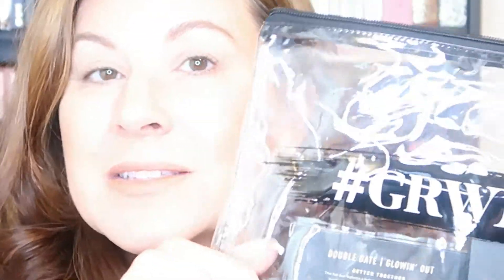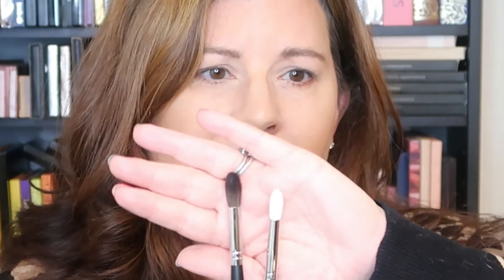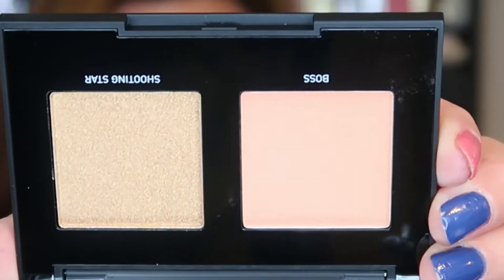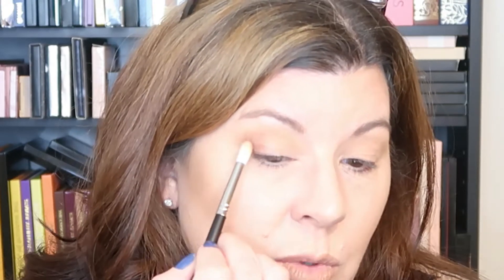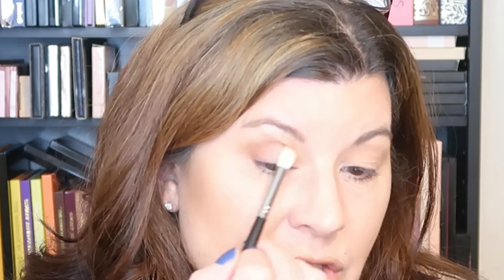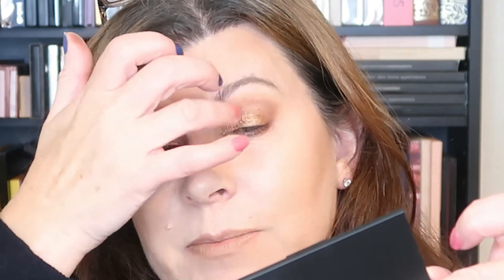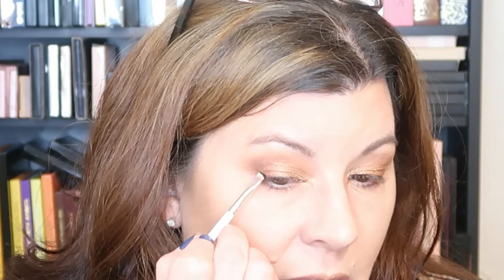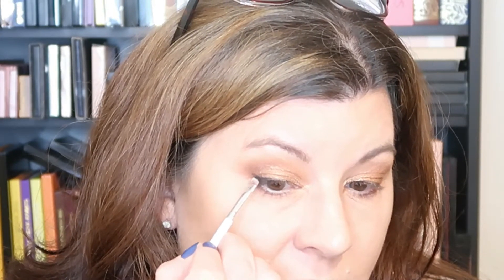Morphe GRW Super Slay kit work-to-dinner looks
Hello again! Today I'm trying the Morphe GRWM Super Splay 5 piece kit.  I think I just went from a work-appropriate day look to cocktails with the hubs and if you want a no fuss, totally travel appropriate starter kit - we just may have found it.

**Please note**

Camera used: Canon G7X Mark II and DJI Osmo Pocket
Editing software: Filmora9